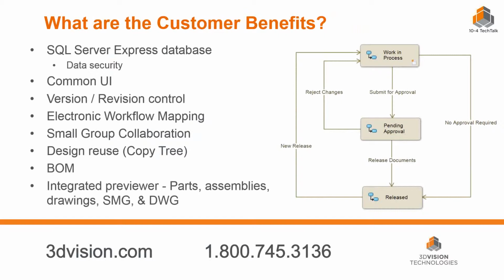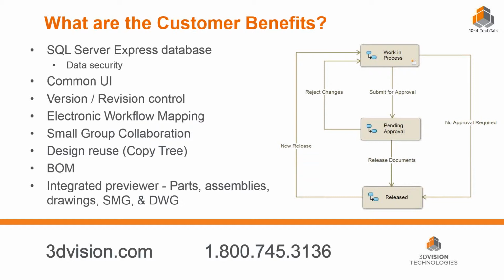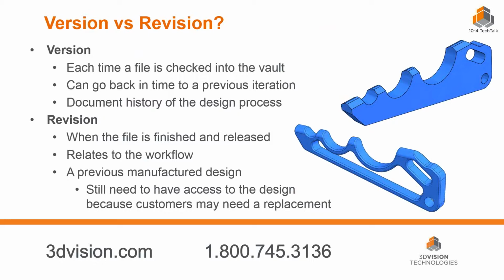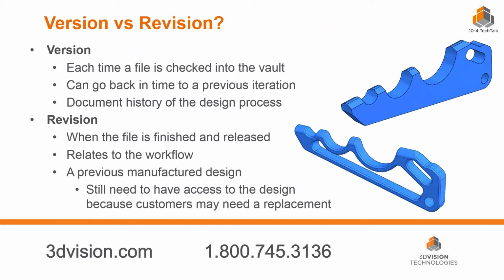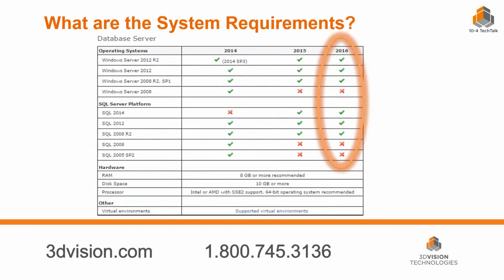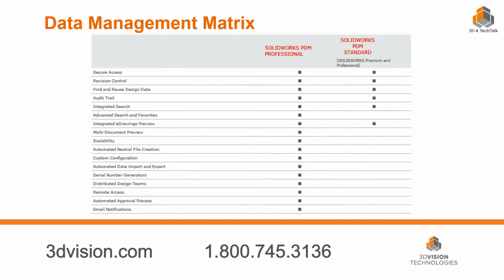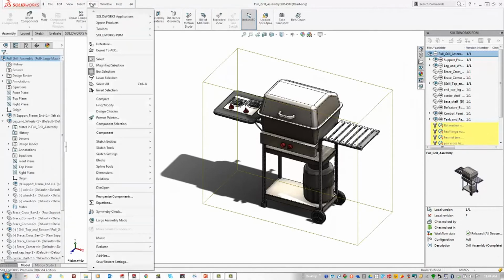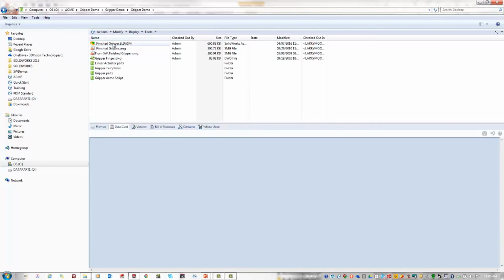10-4 TechTalk - What is SOLIDWORKS PDM Standard?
SOLIDWORKS PDM Standard efficiently guides your product teams through your development processes, ensuring that team members have access to the right files at the right time. Integrations with SOLIDWORKS and DraftSight provides your organization with a highly productive data management system to let users focus on design.

This presentation demonstrates the advantages of using SOLIDWORKS PDM Standard for your business, as well as how to effectively implement file protection, revision control, secure access, and more.